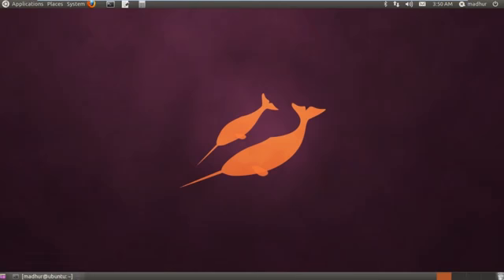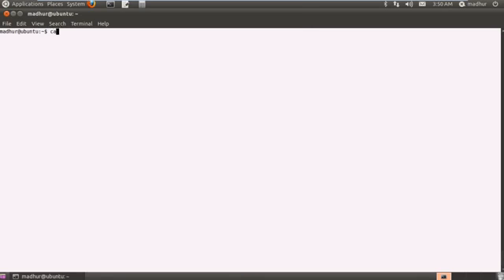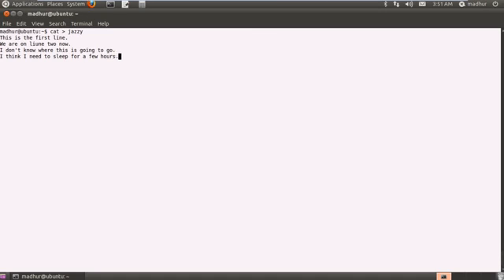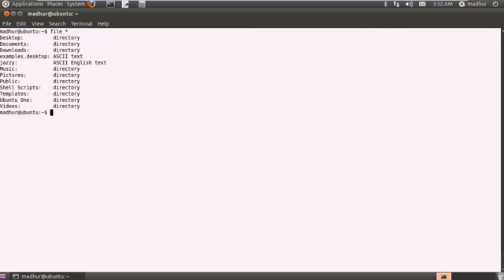Shell Scripting Tutorial 11 Count Lines, Words & Characters Using 'wc'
Tutorial 11: Counting word, characters and lines.